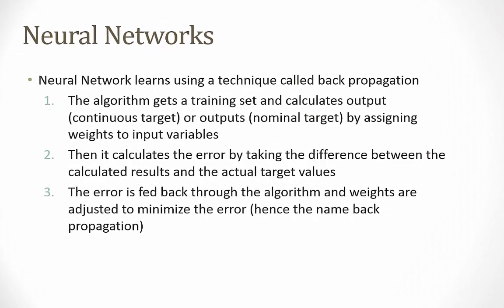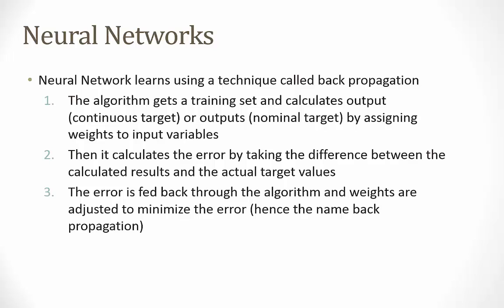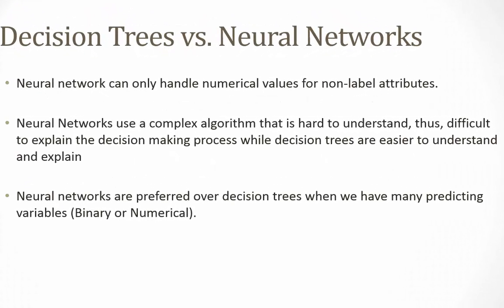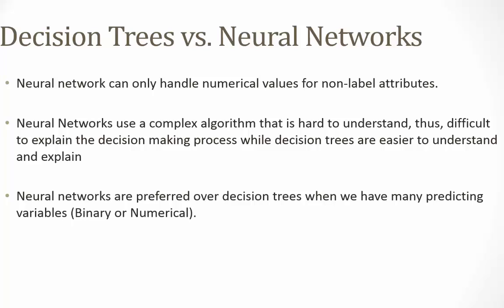Neural Nets lecture Recording